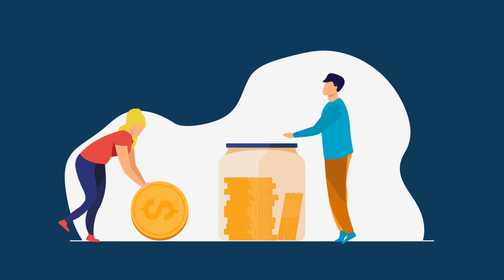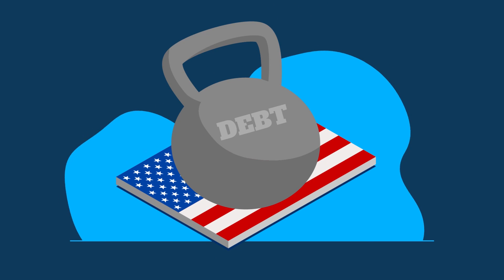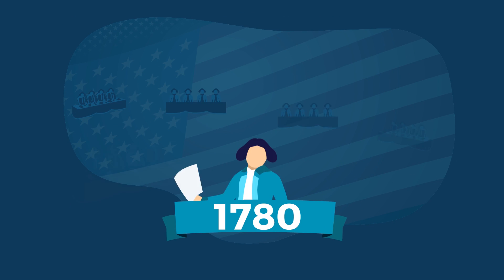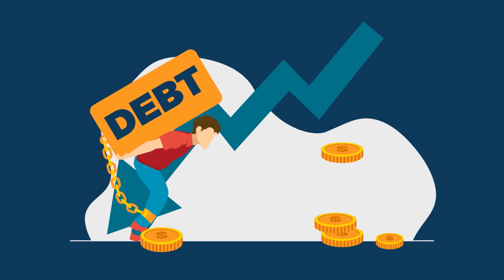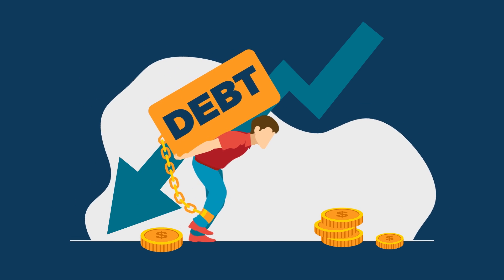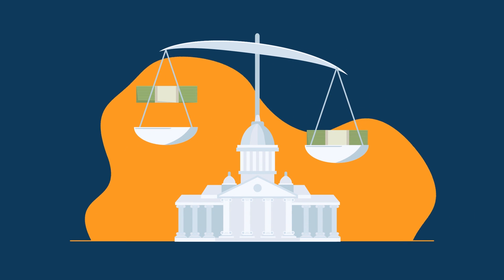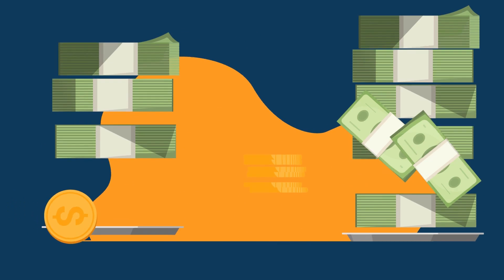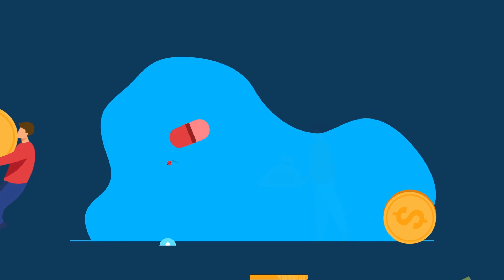The U.S. National Debt Explained in 1 Minute | Up To Us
What is the U.S. National Debt? How did we get to $30.2 Trillion and why should we care?

The national debt is the debt that the federal government holds - this includes public debt, federal trust funds, and various government accounts. In simpler terms, the national debt includes both what the government owes others and owes itself. This is the total amount of deficit that the government has accumulated over the years.

Since the national debt is the amount of debt that the government owes its creditors, it continues to grow because of the United States’ funding of programs and various sectors of the government.

Do you care about our National Debt? If so, Sign our Pledge - It'll just take you a minute!